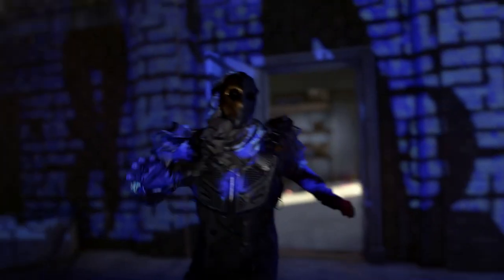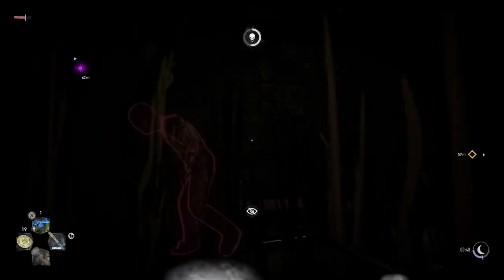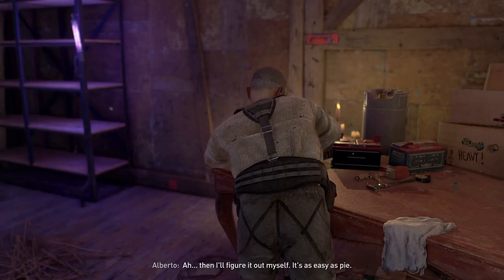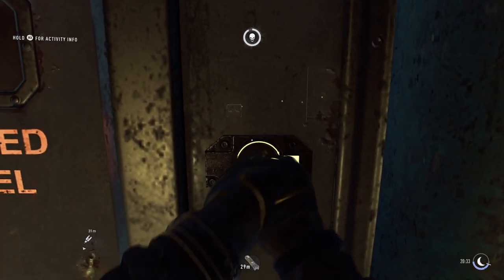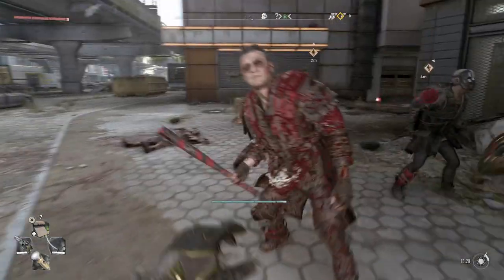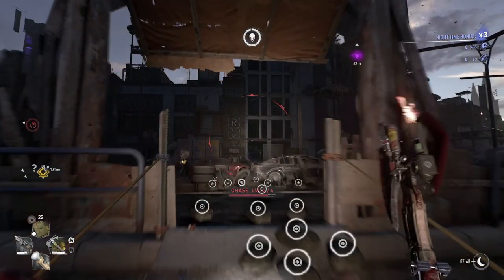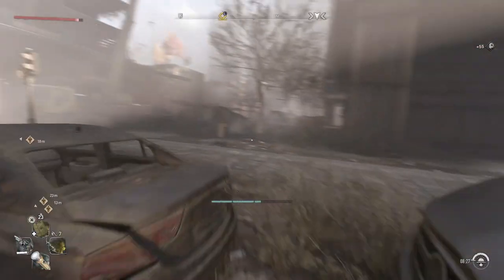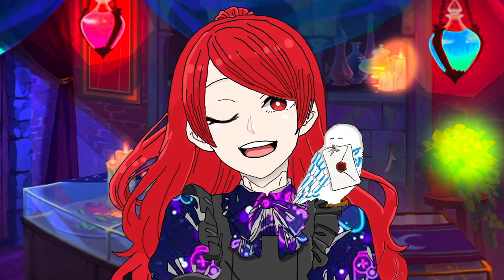What No One Told You About Dying Light 2 (NEW PATCH UPDATE!)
What No One Told You About Dying Light 2 (New Update!)

In this dying light 2 review video, I will be doing an honest review of the game, discussing patch 1.007 (PS5), and will reveal my dying light 2 op secrets to help you through the game. Techland has released a new update with major changes to the Dying Light 2 but has also nerfed the grappling hook, Korek charm, and broomstick. The goal of this video is to show you these major changes and give you tips in using these items and adjusting to the new update. You will also hear some fun dying light 2 secrets from me, that no one possibly told you like interesting ways to take down tough enemies. There will also be questions that will be answered in this dying light 2 video: Are there any dying light 2 exploits that are still usable? How can we get high-tier weapons in dying light 2 after the patch? Can we still obtain the broomstick in dying light 2 as well as other easter eggs (Doom gun, hoverboard)? What type of changes were made after the dying light 2 update? Can we hide our health bar in dying light 2? Have there been any changes made to nighttime in dying light 2? Will there be more threatening infected zombies?  Got any updates on Techland's new parkour challenges in dying light 2? Many more will be answered in this video. On my community tab, over 90% of you voted that you would like this dying light 2 video.

Here are the best parts of this dying light 2 video you came for.
0:00 Intro (Meme)
0:17 My Honest Review Of Dying Light 2
1:59 Changes In Dying Light 2's New Patch Update (1.007)
2:21 You can still use the grappling hook in DL2?
2:42 Will The Korek Charm be changed?
2:57 GRE container spawning high-tier weapons?
3:12 Vendors sell high level DL2 Weapons?
3:17 Dying Light 2's New Parkour Challenges?!
3:51 This skill will get you through any quarantine zone?
4:00 Crystal Farming Glitch in Dying Light 2? (Money Exploit)
4:09 How to get high level weapons in DL2?
4:19 How to use broomstick in DL2 after patch?
4:46  Can you still get the broom in Dying Light 2?
4:52 Dying Light 2 Enemies Are More Aggressive?
5:12 Will Night Chases Be Harder After Patch?
5:20 More Banshee Encounters After Patch?
5:28 Dying Light 2's New Patch Is Foggy?
5:38 New Cutscenes in DL2's endings?
6:18 Can you get the hoverboard after patch?
6:30 Best way to farm volatiles in DL2?!
7:10 Volatiles are more aggressive?
7:17 How to get the doom shotgun in DL2?
7:32 How to defeat strong enemies after the patch?
7:58 How to get secret weapon with unlimited durability?
8:32 Outro

To introduce my channel, hey hey hey! I am globalcherry and I am a gaming YouTuber.  I like to create funny commentaries on high-quality graphic games, remakes, or upcoming new games on the ps5. Occasionally I make vlogs, gaming reviews, or game theories as well. If you are interested in humorous content like this, this is the channel for you.

While you wait for my next video here is the link to my other Dying Light 2 videos. They are both gameplay and theory videos you do not want to miss out

I'm still making a discord. Once it's done I'll make an announcement.

Here is the summary of dying light 2 for those who do not know or don't remember: Dying Light 2 takes place 15 years after the original. Modern society has broken down and the sprawling metropolises of yesteryear have become mangled jungles awash with the undead. A semblance of human society still exists, but warring factions and tribes are murdering each other for resources and territory. The tribes are divided into 4 factions: the renegades, the survivors, the night runners, and the peacekeepers. Each choice that Aiden Caldwell makes has a huge impact on whether his allies change, his destiny changes, or he turns into a zombie. Dying Light 2 takes place 15 years after dying light 1 events of Kyle Crane's story. Now we will be looking into the story of Aiden Caldwell in the apocalypse.

Keywords in this video are: What No One Told You About Dying Light 2, Dying Light 2 Broomstick Nerf, Dying Light 2 Money Farm, Dying Light 2 Crystal Farm Glitch, Dying Light 2 Glitches After Patch, Dying Light 2 Patch 1.007, Dying Light 2 Doom Easter Egg, Dying Light 2 Doom Shotgun, Dying Light 2 Korek Charm Nerf, Dying Light 2 Glitches That Still Work, New Dying Light 2 News,  New DL2 Parkour, Challenge and Dying Light 2 Review